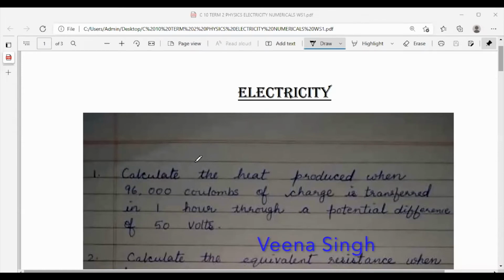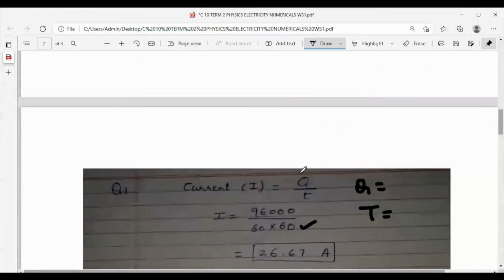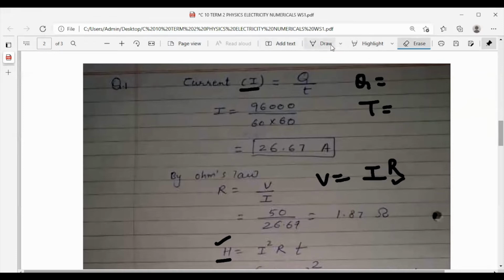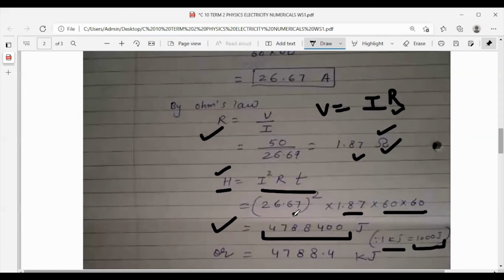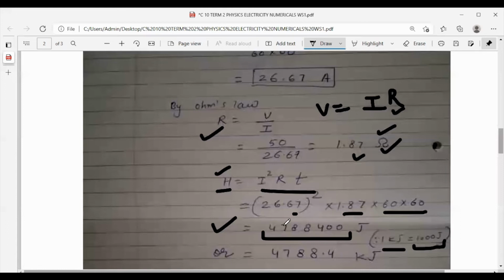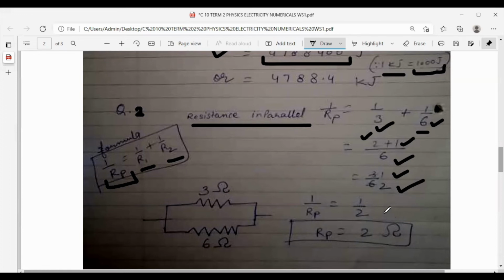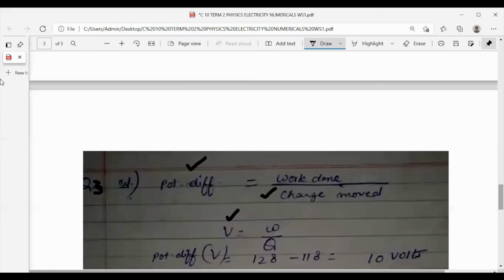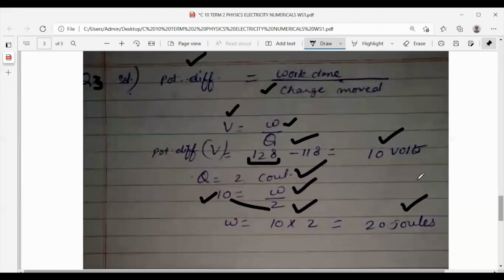CLASS 10 PHYSICS TERM II ELECTRICITY NUMERICALS